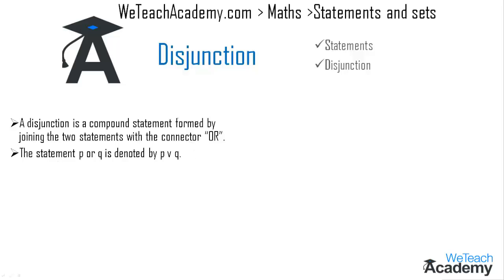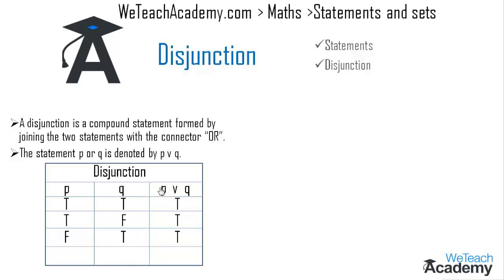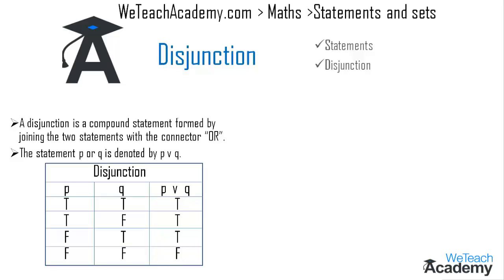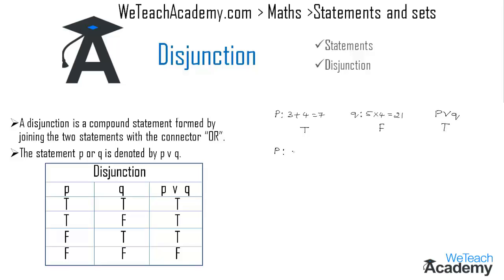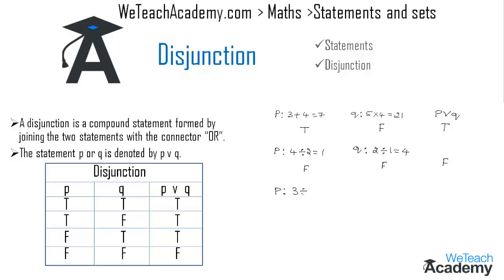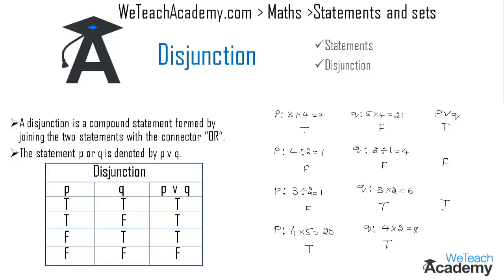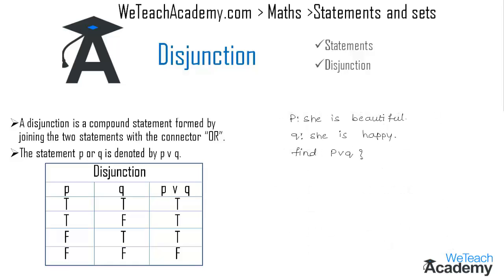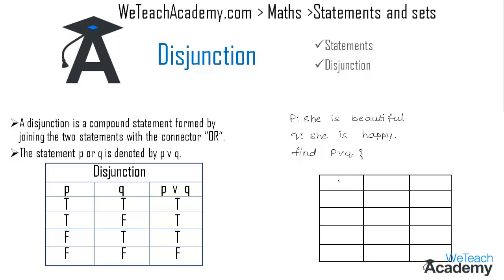Introduction To Disjunction - Statements And Sets / Maths Algebra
Chapter : Statement And Sets
Lesson  : Introduction To Disjunction